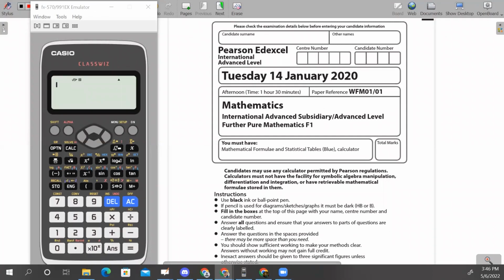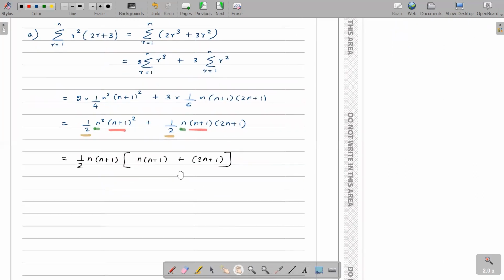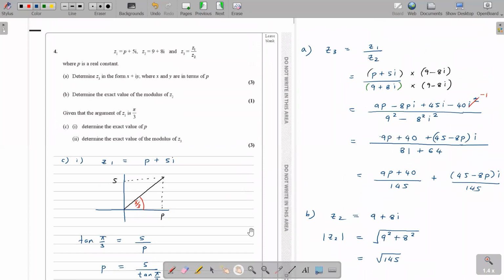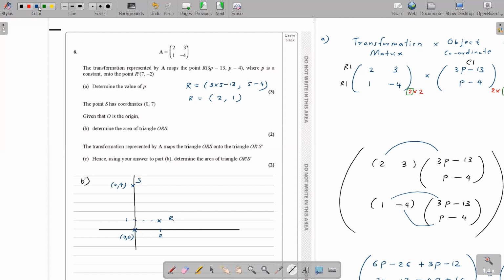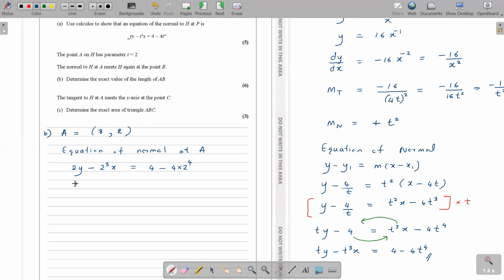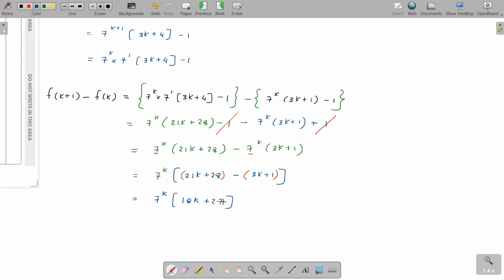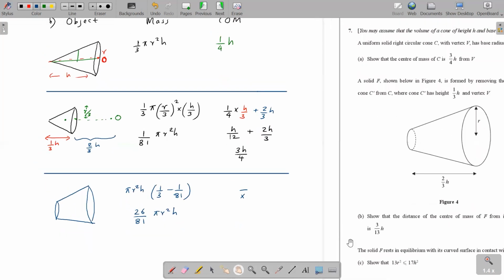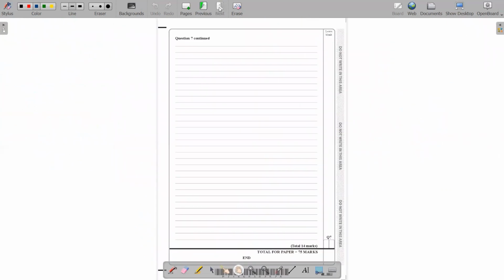Edexcel F1 WFM01 Jan 2020 Paper Discussion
This video is a comprehensive discussion of the January 2020 IAL Further pure mathematics paper 1. All methods and calculations are clearly explained. I hope many students will find this useful!

0:00 Q1 Determinant of Matrices/ Find inverse Matrix
3:53 Q2 Complex Roots
13:01 Q3 Series
20:50 Q4 Complex numbers/ modulus/ argument
36:04 Q5 Newton Raphson
44:15 Q6 Matrices
54:14 Q7 Sum of roots and product of roots using α and β
1:02:38 Q8 Hyperbola
1:18:34 Q9 Proof by induction